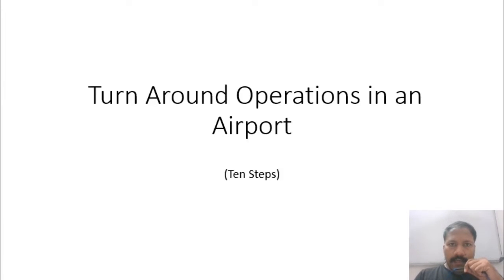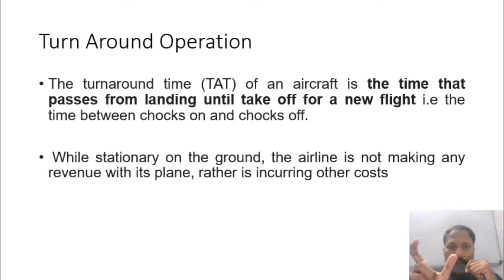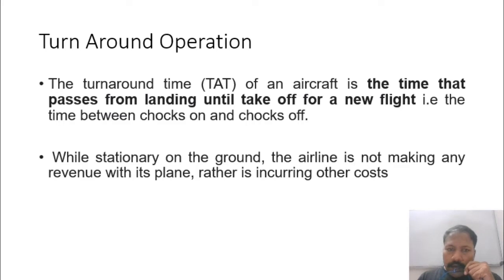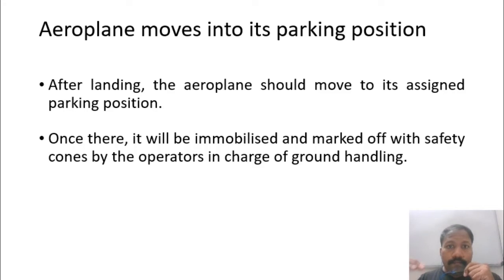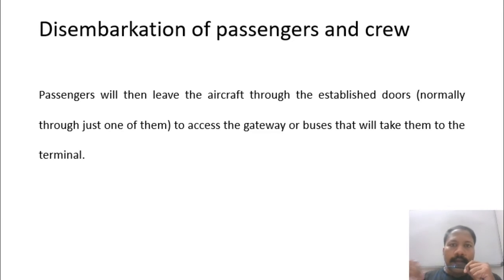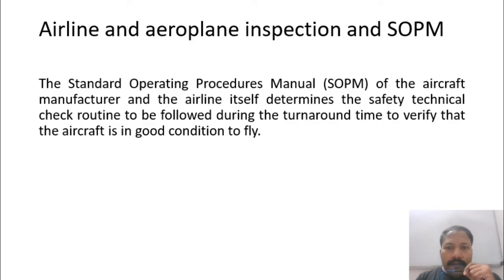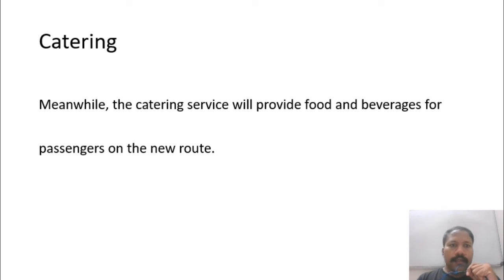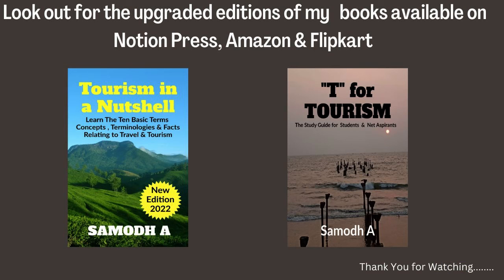Turn Around Operations in an Airport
Small lecture session where we discuss ten steps by which an airport commence turn around operations